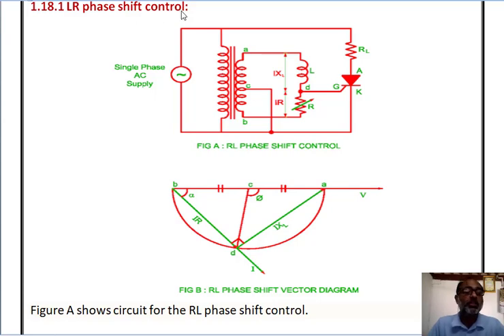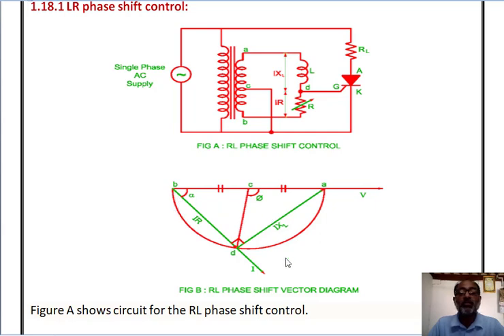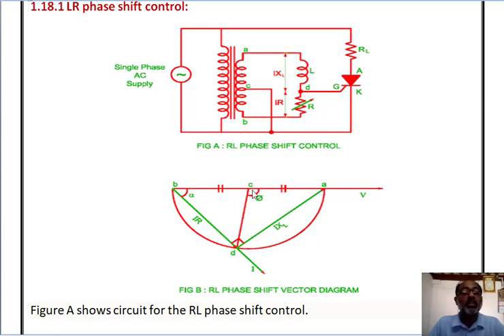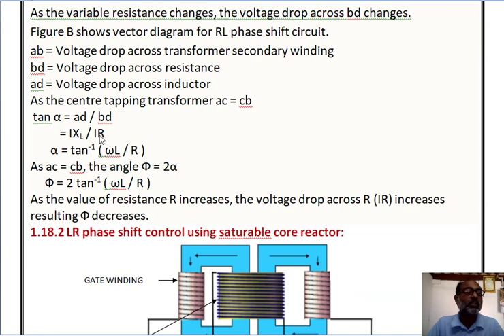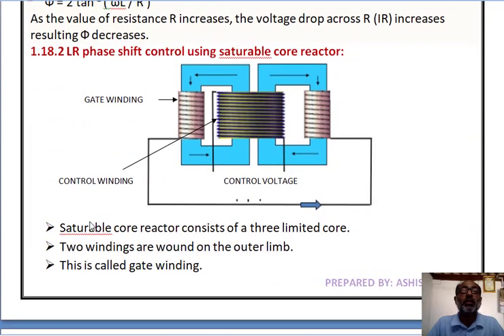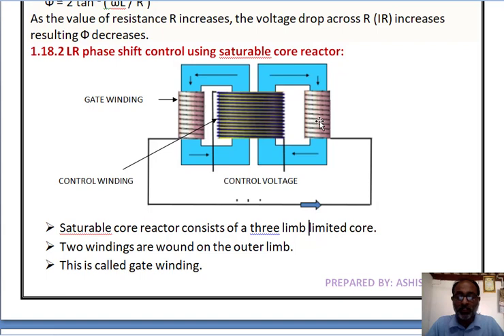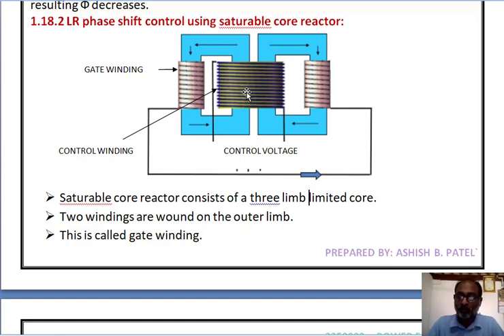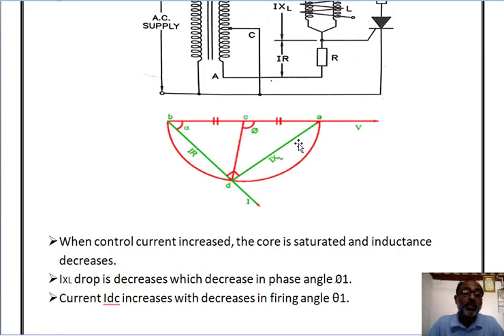1.20 LR phase shift control In English